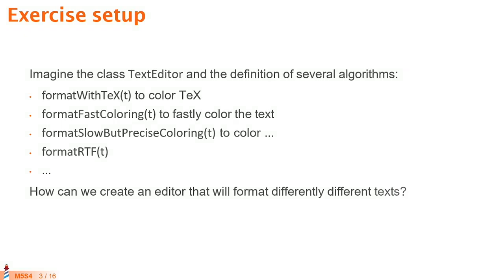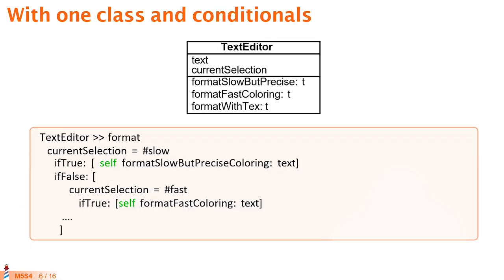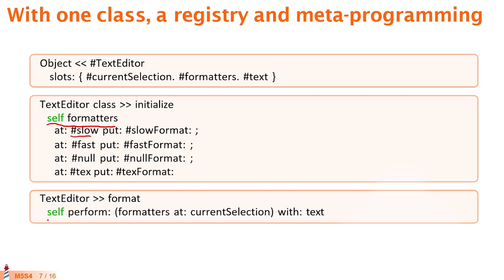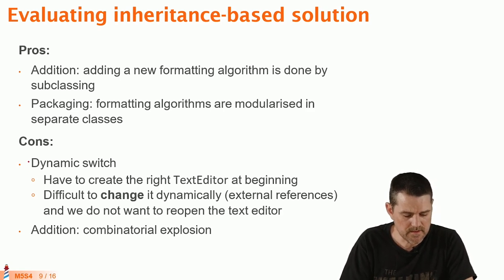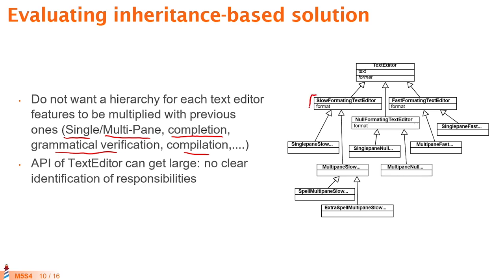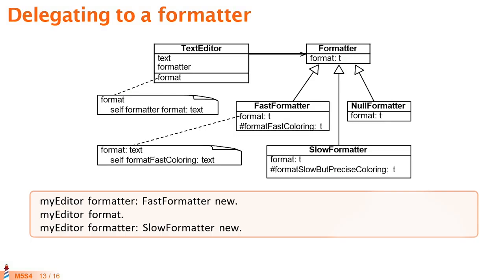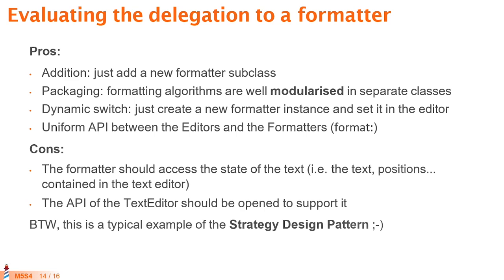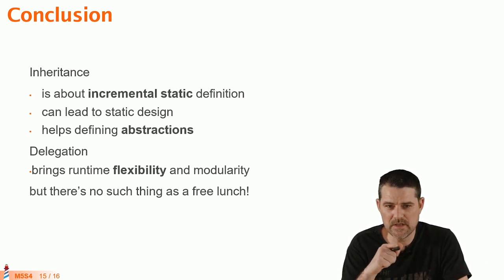[5.4] Delegation vs. Inheritance - Advanced Object-Oriented Design MOOC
In this video, you will learn the differences between delegation-based and inheritance-based designs. You'll explore their strengths and trade-offs, using key criteria and hints to compare and choose the best approach for your needs.

The full course is available in the MOOC Advanced object oriented design and development with Pharo